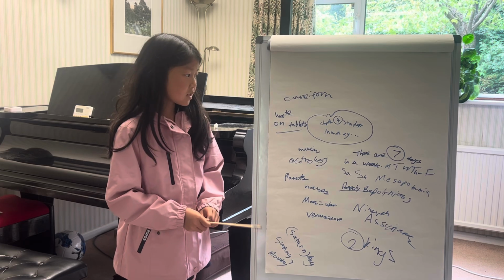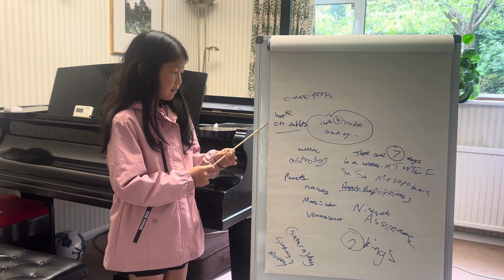8-Year-Old's History Lessons: Ch.4 Sunday, Monday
I’m Emma, 8. I’ll take you on a fun journey through the chapters of "A Little History of the World" by E.H. Gombrich - a kid-friendly guide to the most interesting ideas about our world history, from ancient times to today.

Whether you’re a student, teacher, lifelong learner, or simply a fan of captivating storytelling, you’ll love how Gombrich makes ancient history come alive in a way that’s fun, engaging, and easy to understand. We’ll discuss the themes, context, and Gombrich’s method of storytelling—a perfect resource for those preparing for exams, book reports, or just looking to enjoy a classic work of literature.

🏆 About Me & My Channel’s Mission:
On this channel, I share my journey of personal growth, lessons on self-improvement, building a success mindset, and taking small steps that lead to big transformations over time. My mission is to help creators and dreamers of all ages - especially young creators and dreamers and those just starting out - find encouragement, confidence, and real, actionable advice. You don’t have to feel “ready” to begin; the most rewarding journeys start with your first step of self development, and I’m here to walk that path alongside you.

📚 What You’ll Find On These Videos:
Dive into A Little History of the World step by step, as we bring each chapter to life with clear, easy-to-follow summaries that make learning history an adventure for all ages. You’ll explore fascinating eras—from ancient Egypt and Greece to medieval kingdoms and modern revolutions—through kid-friendly stories and engaging facts. Meet legendary rulers, inventors, artists, and everyday people who shaped our world, and discover how their actions and ideas changed history in surprising ways. We connect past events to the present, making history relevant and meaningful for students, curious families, and anyone eager to understand where we come from. Expect colorful animations, captivating stories, and interactive history lessons, all designed to inspire curiosity and a genuine love of learning about our amazing world!

💡 Learn About:
 • Explore the story of humanity, from ancient civilizations to the modern world
 • Discover how great empires rose and fell across history
 • Learn why people migrated, settled new lands, and shaped societies
 • See how inventions, wars, and revolutions changed everyday life
 • Meet influential leaders, thinkers, and everyday people who made history
 • Understand key turning points and big ideas that transformed the world  Enjoy real stories, vivid visuals, and clear explanations that make history fun and easy to learn for all ages

 • Perfect for kids, young students, homeschool families, and curious adults
 • Makes history simple, fun, and practical
 • Helps kids build confidence, critical thinking, and valuable life skills
 • Encourages personal growth and a lifelong love of learning
 • Inspires curiosity with engaging stories and easy explanations
 • Connects big ideas to real-world situations, making learning relevant and exciting

In Chapter 4, Gombrich explores the origins of our seven-day week and the reasons behind the names we give to each day. Taking us through early Mesopotamian civilization, he explains how ancient peoples observed the sun, moon, and stars, and how their fascination with these celestial bodies influenced not only their calendars but also their myths and daily lives. Gombrich reveals how the names for Sunday, Monday, and other days are rooted in the worship of the sun, the moon, and other gods and planets. This chapter makes history feel close to home by uncovering the surprisingly ancient stories woven into our everyday routines. Perfect for students, homeschoolers, and anyone curious about the hidden history behind the words we use and the structure of our time.

💬 Comment your questions or share something cool you’ve learned - let’s learn economics together!